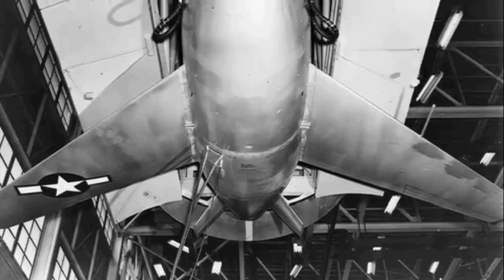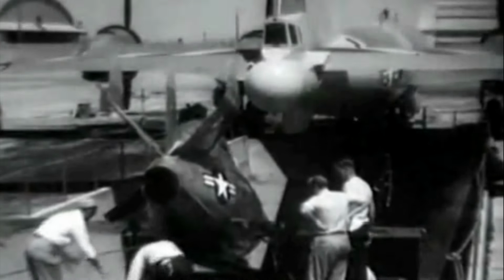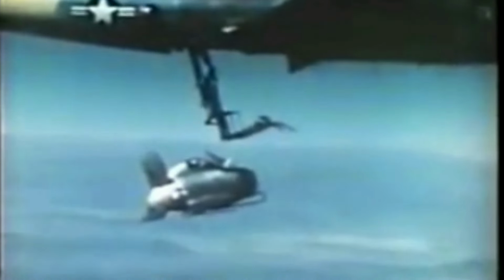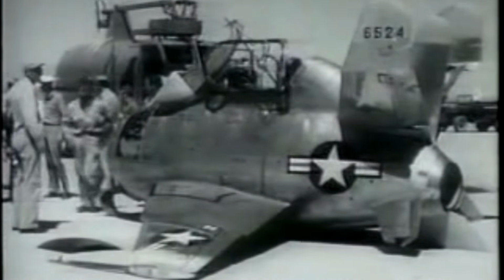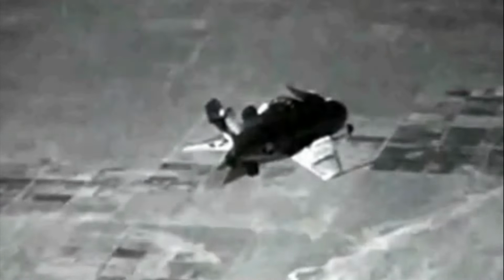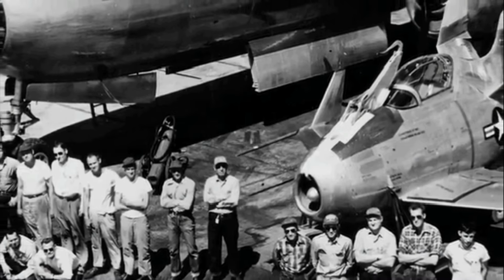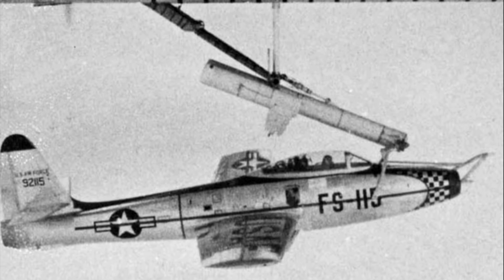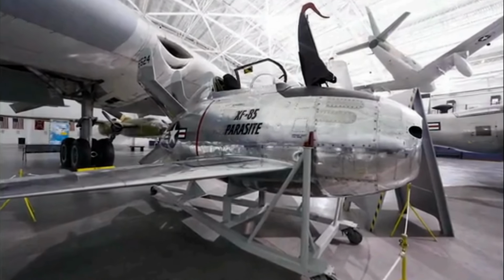The Never Before Seen Aircraft:Parasite Fighter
The XF85 Goblin is a prototype fighter aircraft built by McDonnell Aircraft in the United States.
The Goblin was conceived during World War II, when the US Army Air Forces wanted a way to protect their long-range bombers, such as the B-36, from enemy fighters. The idea was to have a small, agile fighter that could be deployed from the bomb bay of the bomber, engage the attackers, and then return to the bomber and be lifted back inside. This way, the bomber could have its own escort without needing extra fuel or pilots.

The Goblin was a very unusual aircraft. It had a round, potato shaped fuselage, a forked tail, and short, stubby wings. It was only 15 feet long and 8 feet wide, and weighed about 4,500 pounds. It was powered by a single Westinghouse turbojet engine that gave it a top speed of 650 miles per hour. It was armed with four 50 caliber machine guns in the nose.

Bright side of military doesn't own any of these images or video footage,if any of this images or footage are yours and you would like to remove them please kindly contact me,